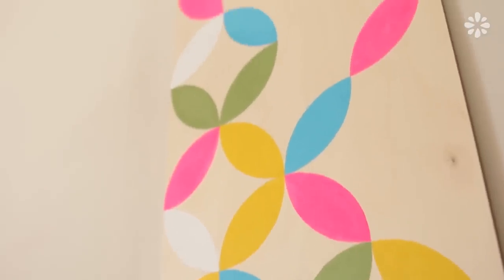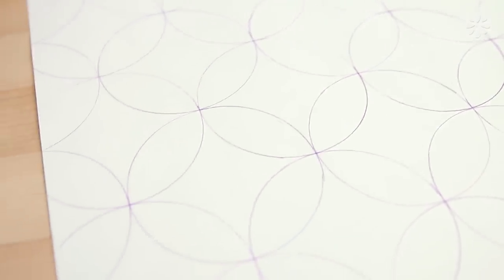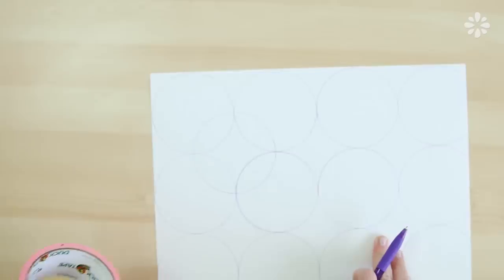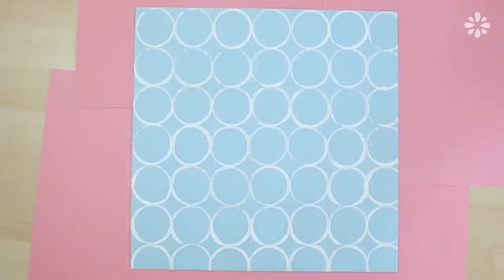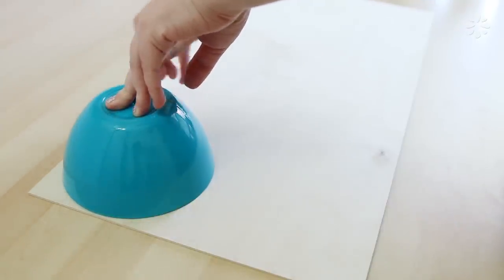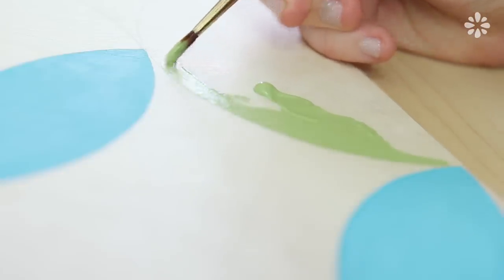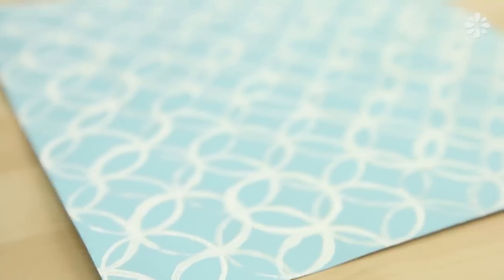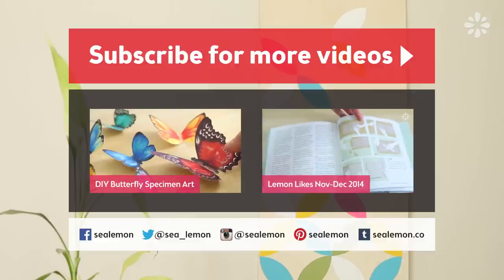DIY Circle Lock Pattern | Sea Lemon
In this tutorial, I'll show you the basics of a circle lock pattern and a couple of ways you can apply it to a project!

Sea Lemon
USA

MUSIC CREDITS
Behind Your Eyes 2
Alex Arcoleo